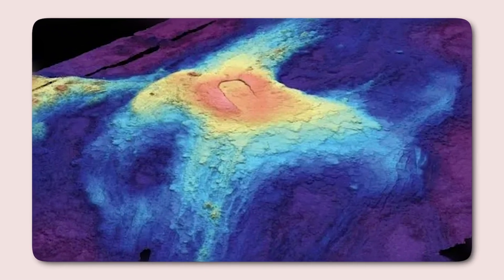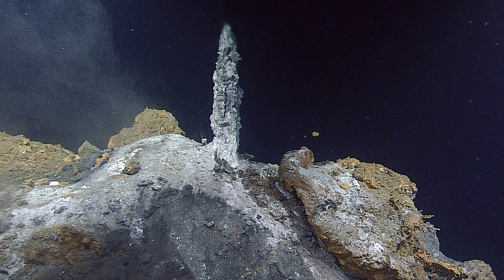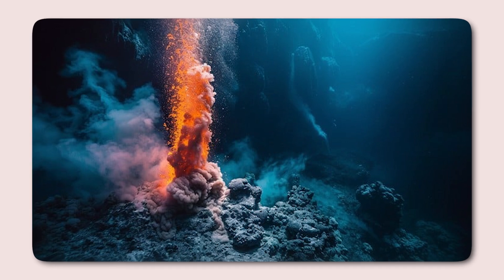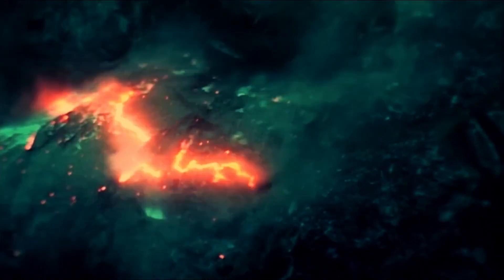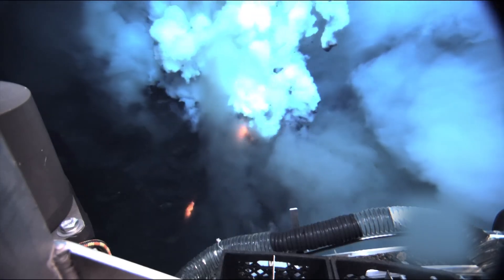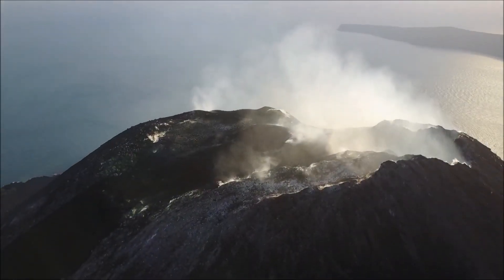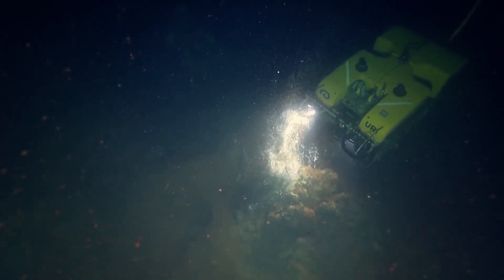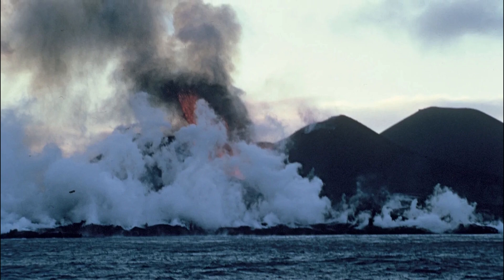USGS: Underwater Volcano Near Oregon Coast Could Erupt Following Massive Swelling!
Could an underwater giant lurking just off the Oregon coast be on the verge of an eruption? Recent massive swelling detected beneath the seafloor has scientists sounding the alarm - but what does it mean for the Pacific Northwest? Is this volcano simply shifting, or is it building toward a spectacular underwater eruption that could reshape the landscape?